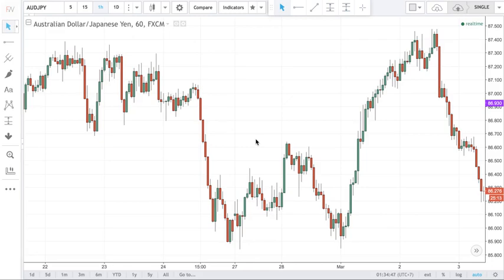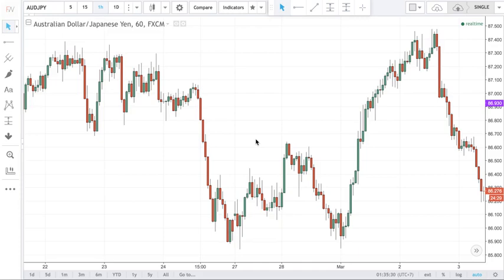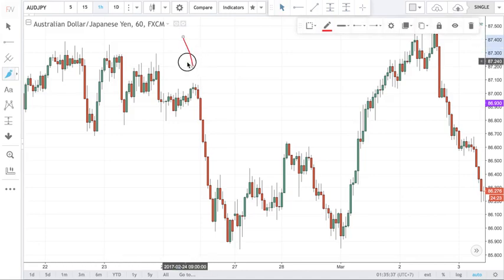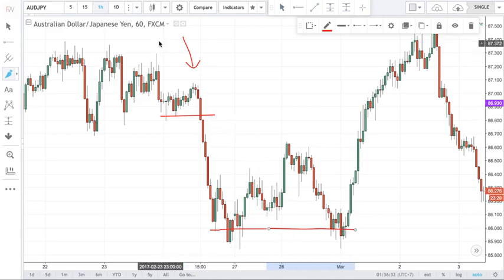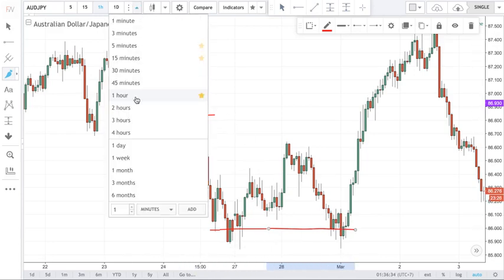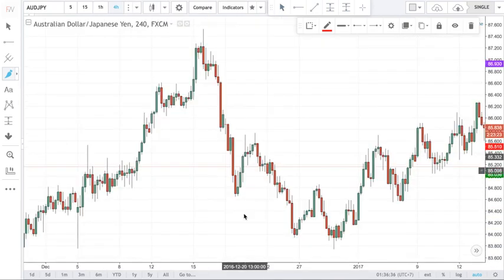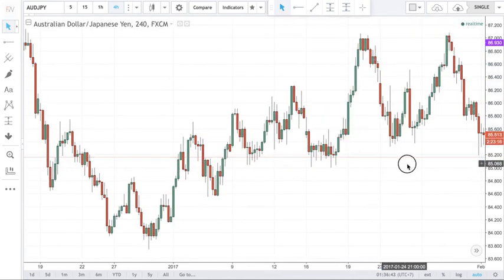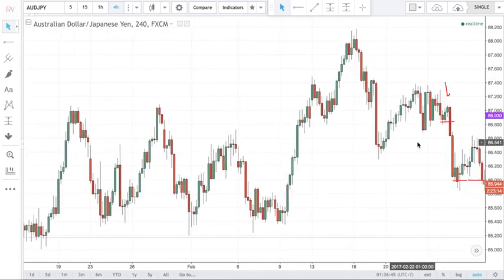core basis 1